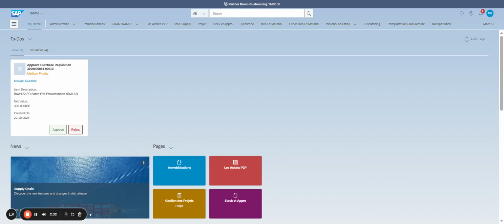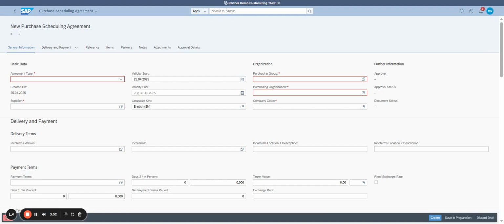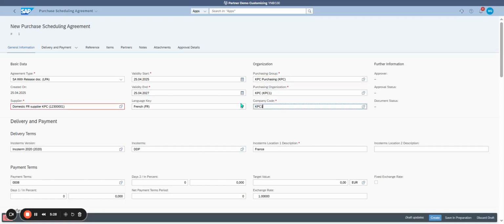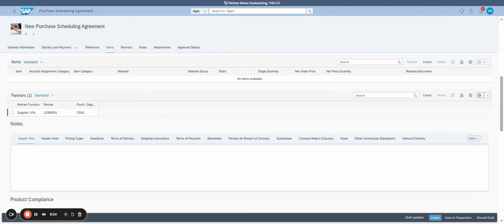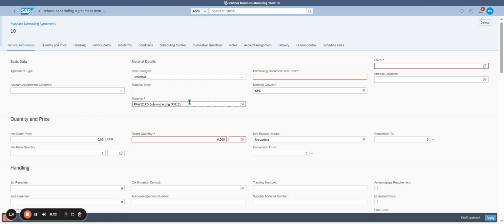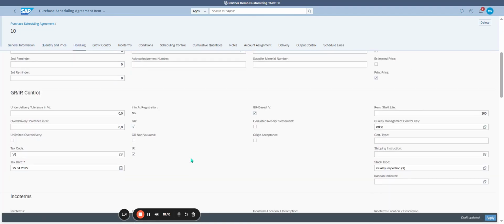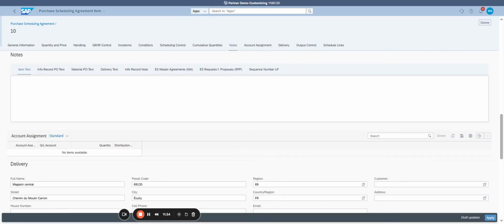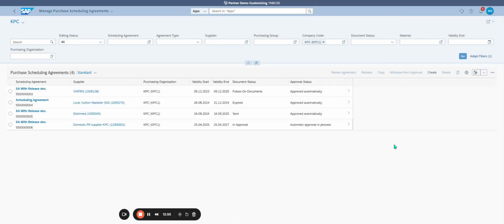🚀 Procurement Power Up! 💪 Ever heard of SAP Scheduling Agreements with Release Docs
If you're new to the world of SAP procurement, terms like "Scheduling Agreement" might sound a bit technical. But guess what? They're actually super useful tools to make buying materials way smoother!

Think of a Scheduling Agreement like a long-term contract you set up with a trusted supplier for a specific material you buy regularly (like Raw Material RM129 from supplier 12300001 in our example!).

Instead of creating a new Purchase Order every single time you need a delivery, you have this agreement outlining the total quantity and timeframe (like buying 120,000 units over the next 2 years).

Now, the "🥳 with Release Document" part is the real magic for predictable supply! It means you don't order the entire amount upfront. Instead, you periodically send your supplier "releases" – essentially telling them: "Okay, send me 5,000 units next week," or "Here's our forecast for the next quarter."

Why is this amazing for "dummies" (and everyone else)?

✅ Less Paperwork: Say goodbye to creating tons of individual POs for routine items.
✅ Predictability: Ensures a steady supply flow based on your needs.
✅ Stronger Supplier Relationships: Builds trust through long-term commitment.
✅ Potential Cost Savings: Committing to volume can often lead to better terms.
✅ Smoother Operations: Integrates better with planning processes (like MRP).

How do you actually create one in SAP Fiori? (Simplified for beginners! 😉)

Based on the standard process, it looks something like this:

Log On & Find the App: Get into SAP Fiori and open the "Manage Purchase Scheduling Agreements" tile. Easy start!
Hit 'Create': Simple enough, right? You're starting a new agreement.
Set the Stage (Header Data): You tell SAP who the supplier is, the validity period (start/end date), your company's purchasing details, and the overall value of the agreement.
Add the Details (Item Data): This is where you specify what material you're buying, the total quantity over the agreement period, the plant it's for, and importantly, how the "releases" will work (often linked to a "Creation Profile").
Include Important Notes: Add any crucial legal terms, delivery instructions, payment terms, or internal notes at both the overall agreement level and specific item level.
Save & Celebrate! Review everything and hit save. SAP gives you a unique number for your shiny new Scheduling Agreement.
That's it! You've just set up the framework for a much more efficient way to procure a key material.

Don't let the technical terms scare you. At its core, it's about smart, long-term planning with your suppliers.

Have you used Scheduling Agreements before? What's your biggest tip for beginners? Share in the comments! 👇